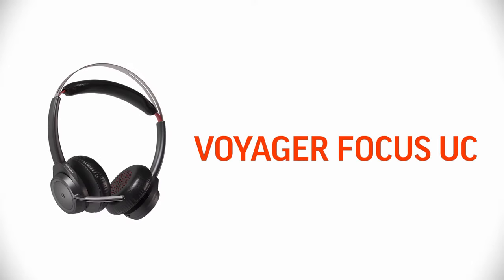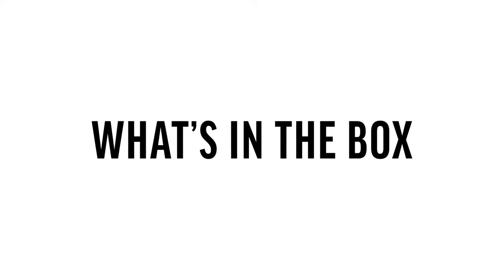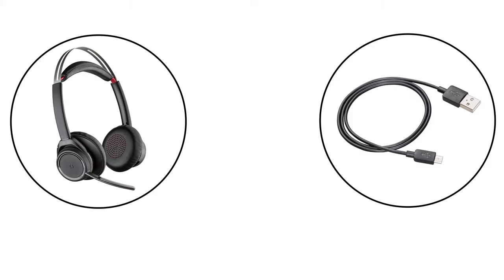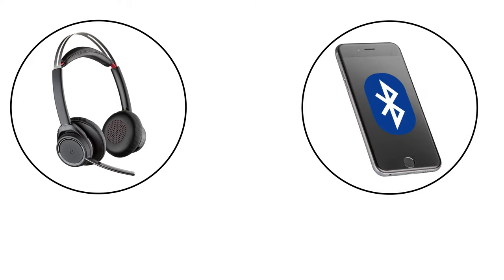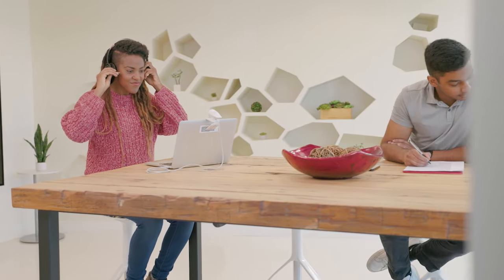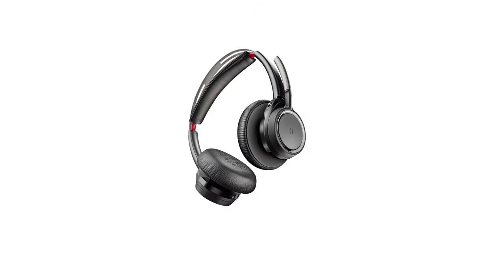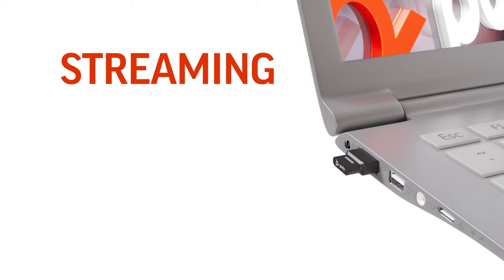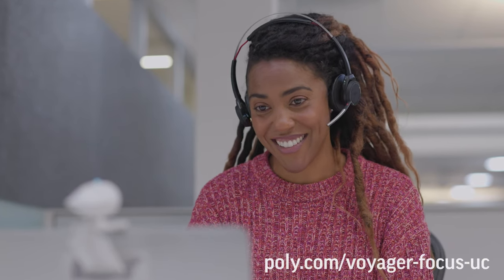Voyager Focus UC – How To video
Keep the focus on your conversation, not background noise, with the sophisticated noise canceling and immersive stereo sound of the Plantronics Voyager Focus UC Stereo Bluetooth headset.